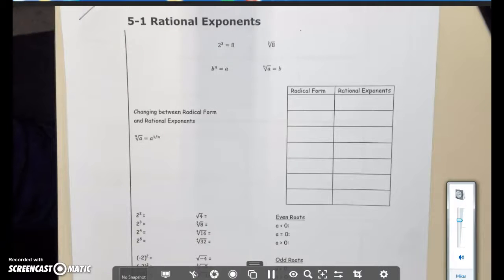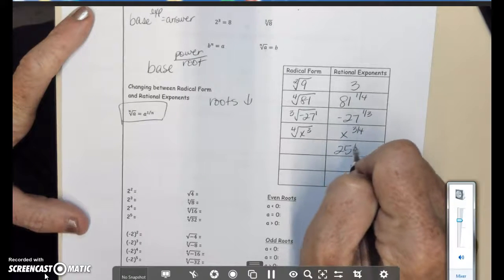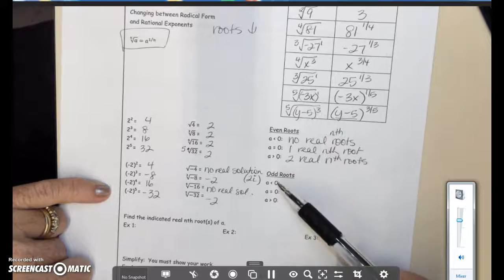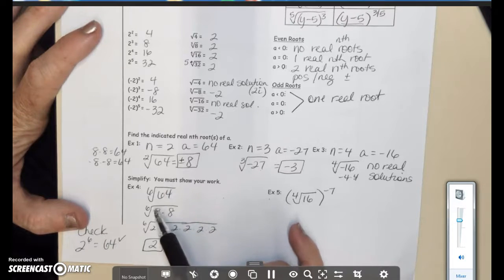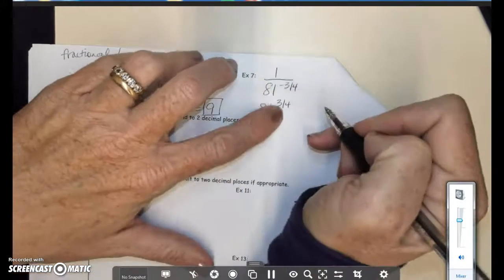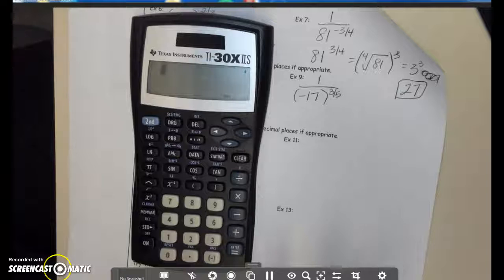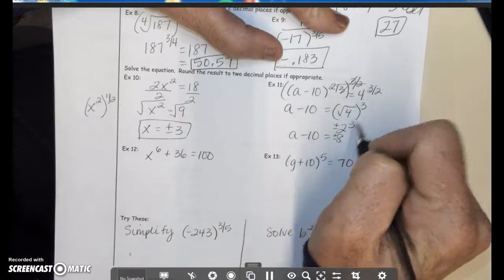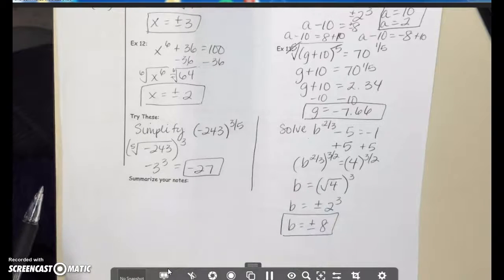5-1 Notes Rational Exponents